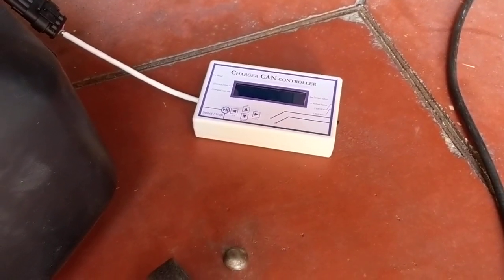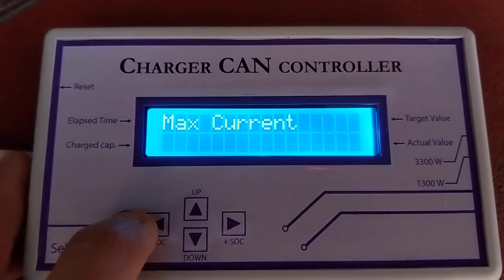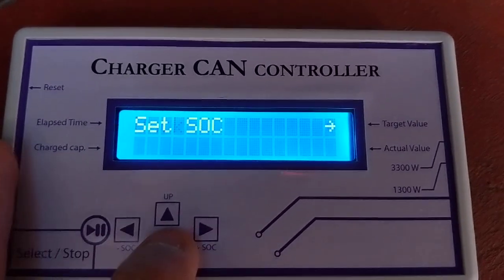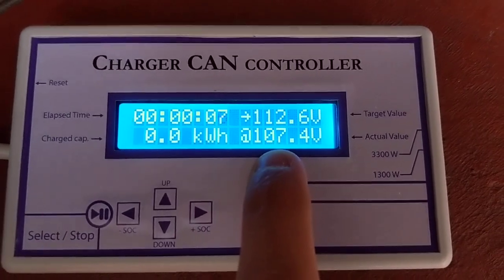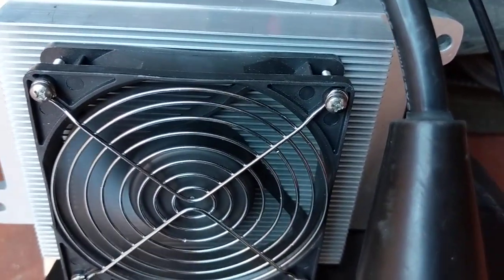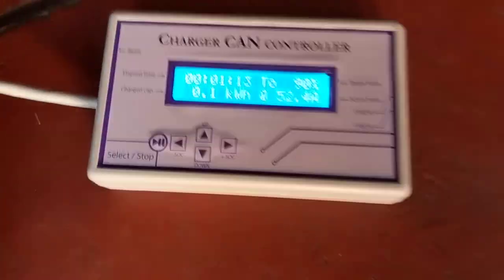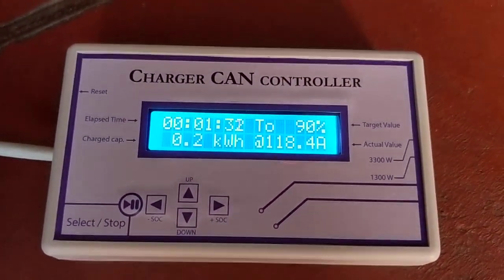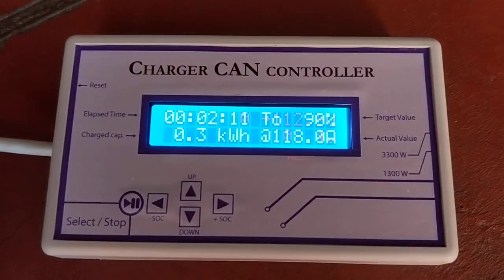Homemade CAN controller with menus for fast charging Zero Motorcycles: up to 3.3 kW per charger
In this video I briefly show how to operate a homemade CAN controller for TC chargers, which are used to charge electric vehicles. In this particular case, I show the functioning of my homemade controller on a Zero SR 2015. WARNING!!! Using non-approved chargers may void your vehicle warranty. If you do so you do it at your own risk.

The controller is based on a Leonardo CAN-BUS board and an LCD + buttons Shield for Arduino UNO. The CAN communication protocol was implemented by Lennart Otten which I translated to English later. My contribution is to expand the code to make it compatible with more than one charger with different CAN addresses, apart from implementing the menu and the compatibility to the Leonardo board and the LCD screen. You can find the whole code in my GitHub repository Please, don't judge too much my piece of code, I had to learn from scratch how to program in order to build this.

Special thanks also to Cohesive Computing because their menu builder code was extremely helpful.